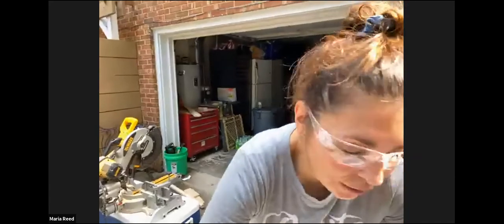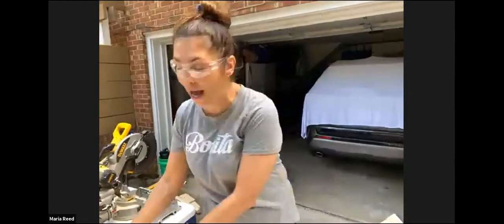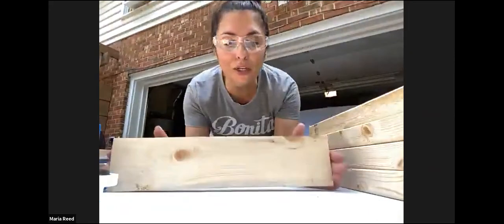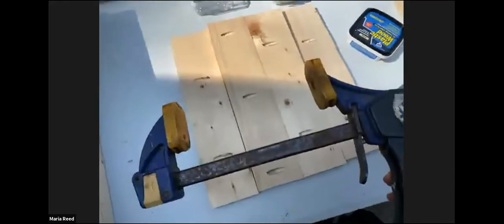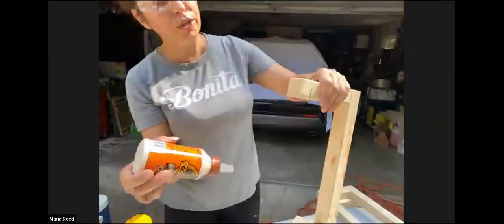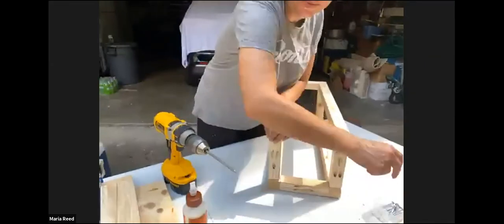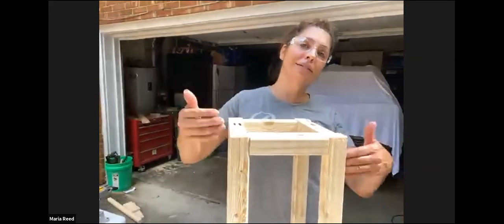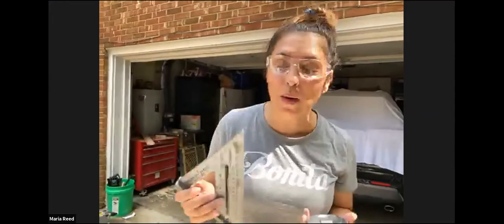Maria Reed on "Coffee & Construction" | Coffee Connection Live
Join military spouses around the world and the USO as we chat with Maria Reed.

Learn more about the USO and its programs for military spouses

The USO strengthens America’s military service members by keeping them connected to family, home and country, throughout their service to the nation. Since 1941, the USO has been the nation’s leading military support organization serving the members of the U.S. military and their families. As a nonprofit organization that is not part of the federal government, the USO relies on the generosity of individual donors, organizations and corporations for support, and is powered by a family of volunteers to accomplish our mission of connection at over 250 locations around the world.